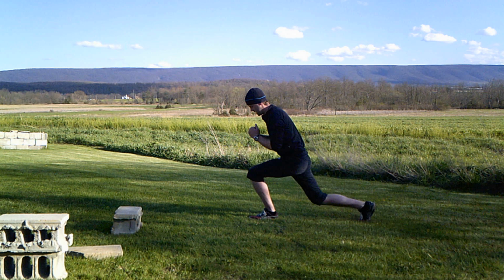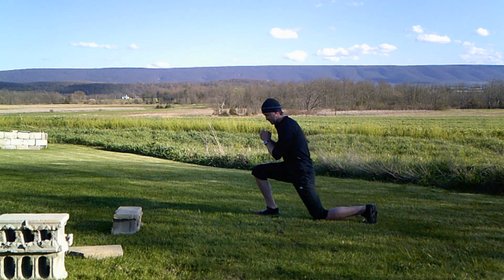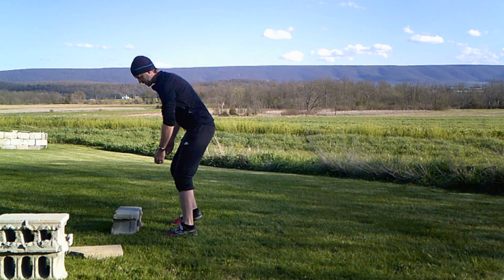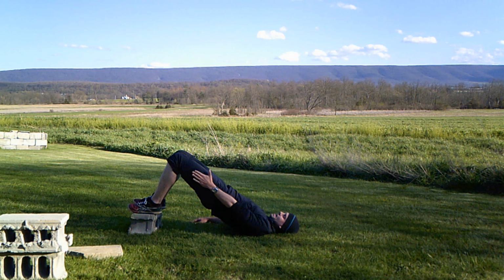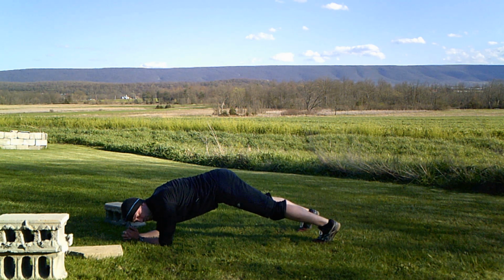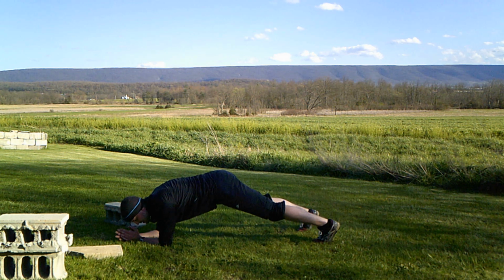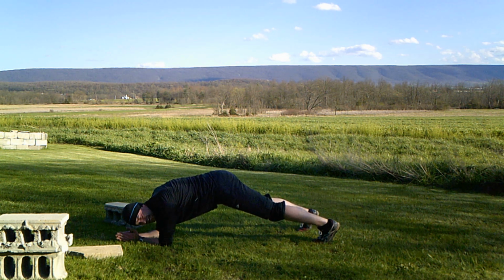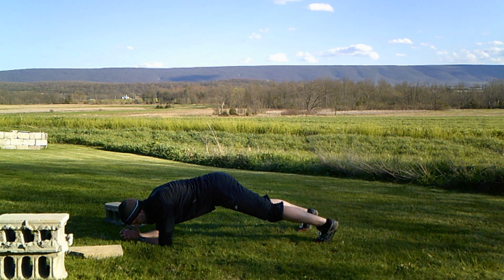Wilderness Workouts - Legs and Core - NO Equipment or Gym Needed!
This 5 exercise sequence will target every muscle from your mid-core down.  Make sure to see our Exercise Tutorial on how to properly warmup before attempting this workout, and listen to your body as fatigue sets in!

Original Music performed by Rival x Egzod - Live A Lie (ft. Andreas Stone)

Artists:
[Rival]